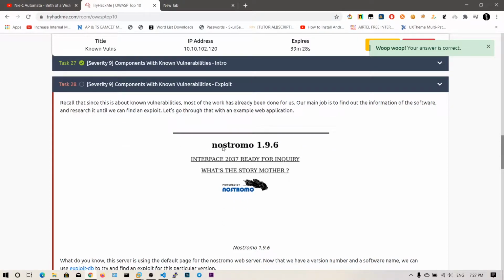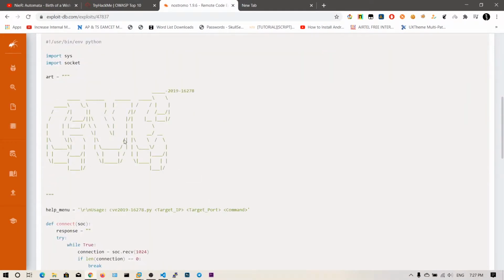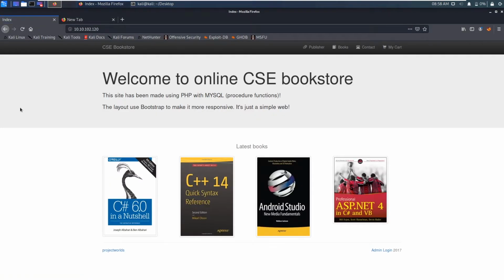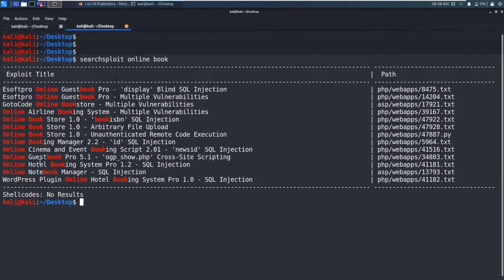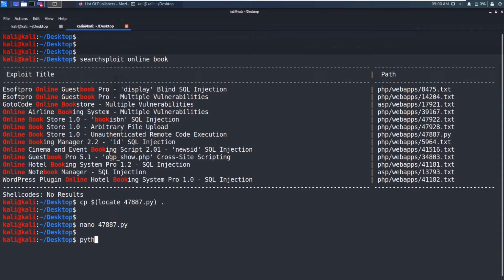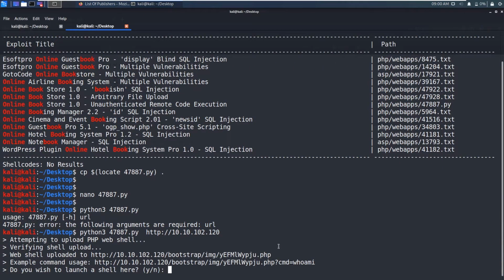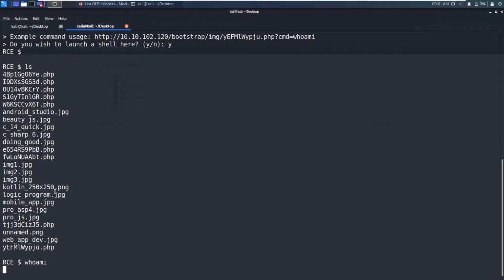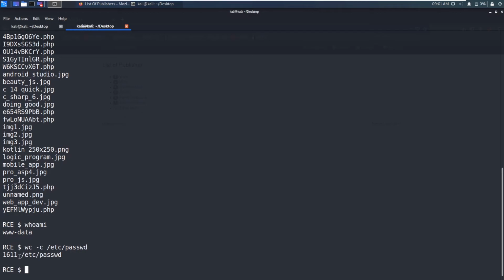WebApp Pentesting - 19 Known Vulnerabilities